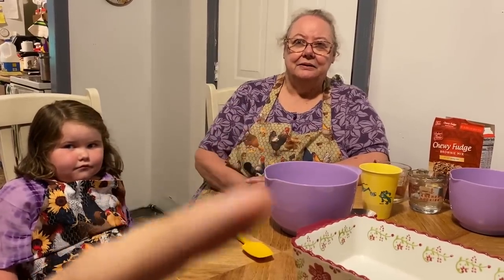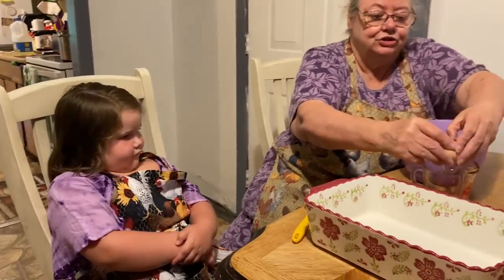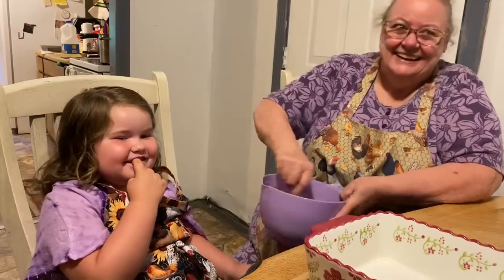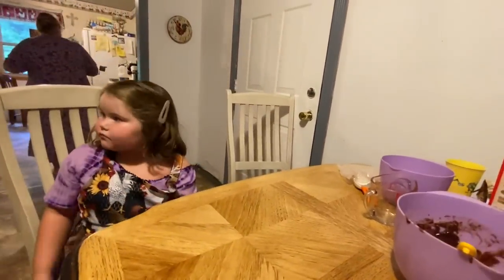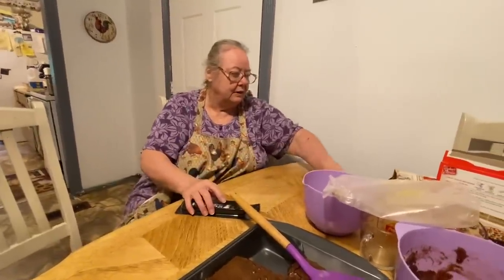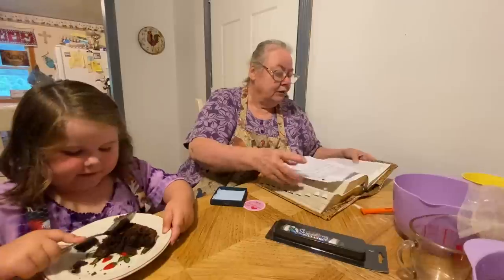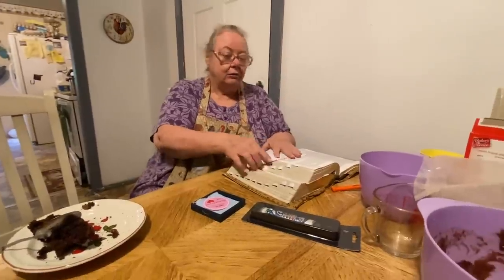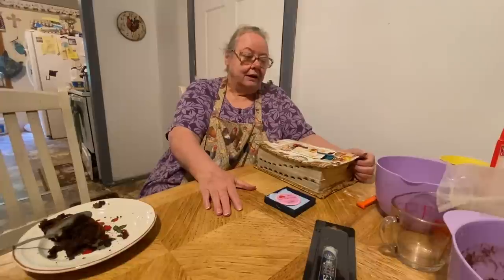My mamaws chewy brownie recipe! Must watch!